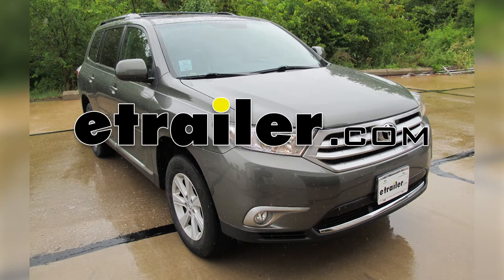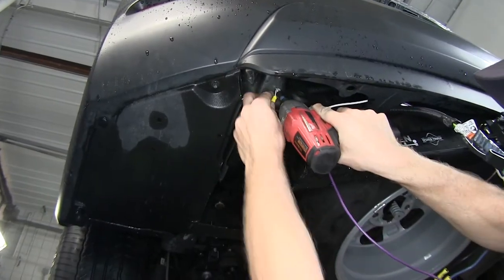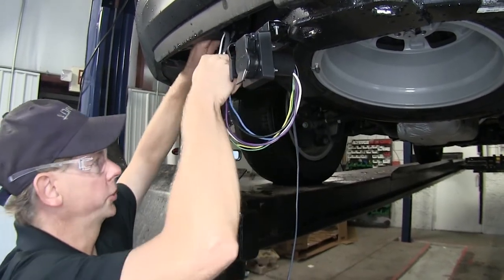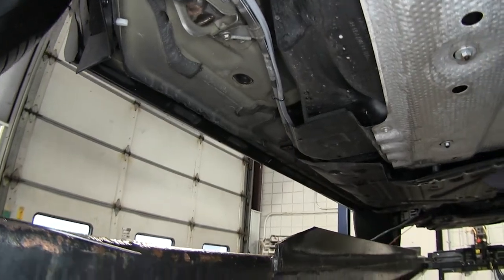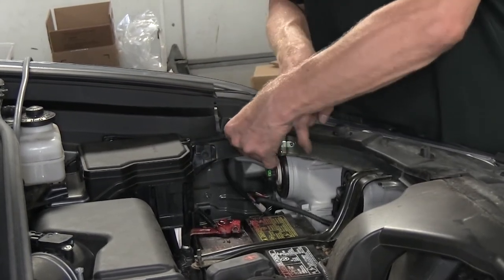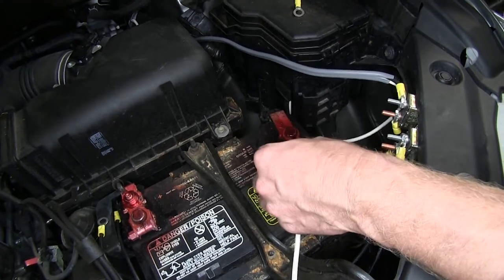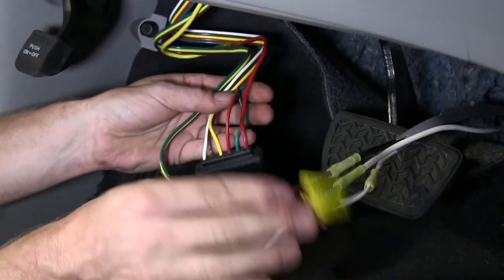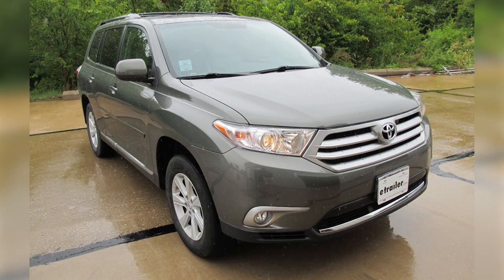etrailer | Install: Tekonsha Prodigy P2 Trailer Brake Controller on a 2012 Toyota Highlander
All right, today, on this 2012 Toyota Highlander, we're going to install part number 90885.  This is the Tekonsha Prodigy P2 Trailer Brake Controller.  Now, to help us to install this brake controller, we're also going to use part number ETBC7.  This is the Brake Controller Install Kit.  We're going to start with that part number first.  Now, ETBC7 kit will contain a 7-pole connector and all parts requiring to go up to our brake controller up towards the front.

We'll start off with our bracket.  Now, our hitch here has a preexisting bracket so it makes it a lot of easy.  Let's go ahead and stack it on top and we'll go ahead and use the hardware that comes with the kit to attach it, with the screw and a flat washer.  Underneath we'll get a star washer and a nut.  In this case, a Stubby screwdriver works really good.

If you're lucky, the star washer will lock the nut in place.  We need to tighten it down.Let's go ahead and install our 7-pole connector.  This has a 7-pole and a 4-pole.  We'll go ahead and use the provided hardware to attach to the bracket, and to the long bolt here and a nut on the back side with a built-in star washer.  All right, let's go ahead and start hooking up some wires.

We'll go ahead and start with our 4-pole connector that comes off our adapter.  This will plug into the previously installed 4-pole wiring harness.  We just currently took it behind the bumper.  The 4-poles will go together.  We'll also use some dielectric grease on the contact here to protect the connection point because this will be basically a permanent and we're done.

Whenever you need to, you can always still unplug it.  The part number for dielectric grease we're using is 11755.We'll go ahead and put some electrical tape around it to get a little bit of extra security and protection.  All right, next we'll go ahead and deal with our white and purple wires.  Our white wire with the ring terminal is going to be ground and our purple wire is an auxiliary wire.  You can use it for any other circuit you want.  Typically, it's going to be used for reversed slice.  In this case, our application doesn't need it so it will be stored out of the way along with the ground wire.  We're going to route ours up following the preexisting harness, and we'll attach it to the metal right here.Now, we will be using a self-tapping screw that comes with the kit to install our ground.  In this, we'll use a 3-inch bit.  Our next 2 wires are going be blue and black wires.  We're going to connect these 2 up to our gray cable that comes with the kit.  We'll go ahead and strip the sheathes back and we'll strip the wires back and add them to our butt connectors.  We'll go ahead and match up black to black and blue to white.  Our black wire then should be used for our 12-volt power supply straight from the battery to power anything on the trailer.  Our white wire is going to come from the output from our brake controller back to blue.  Eventually, the other half of this white wire will go back to blue on the brake controller.Let's go ahead and add some electrical tape to protect our connections.  We'll go ahead and route this wire up along with our white and purple wires first and this will run.  It's temporarily in place.  Let's go ahead and take our wires and bundle them up.  We'll use some of the loom material that comes with the kit to help hide the wires.  We'll go ahead and secure them and then continue running our gray wire up towards the front.All right, once we have our wires secured, we'll go ahead and cut off the tails and then we'll go ahead and work our cable up towards the front.  When we run our cable towards the front, we're going to stay away from anything moving like the suspension components or anything hot like the exhaust.  Up towards the front, you want to make sure you